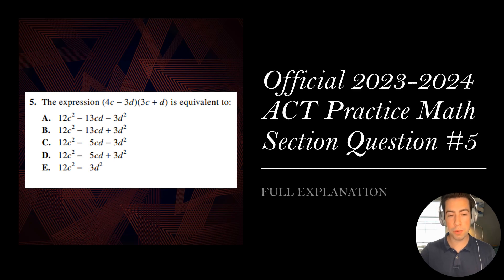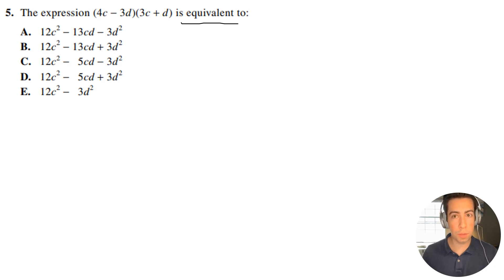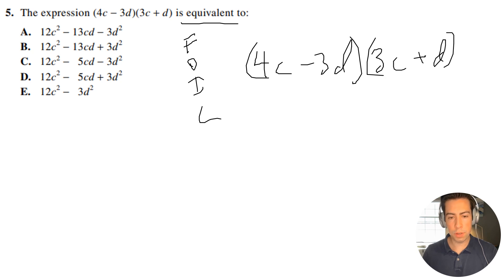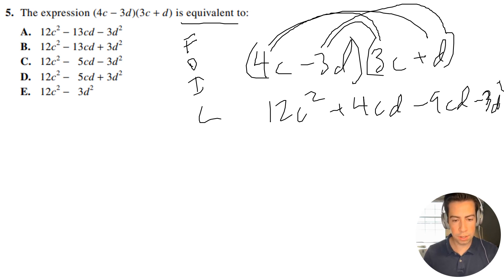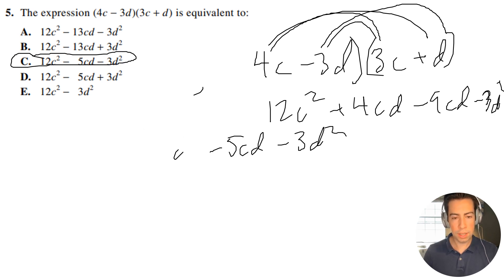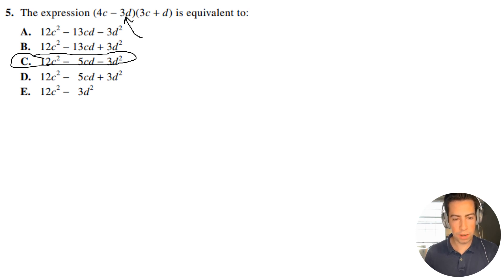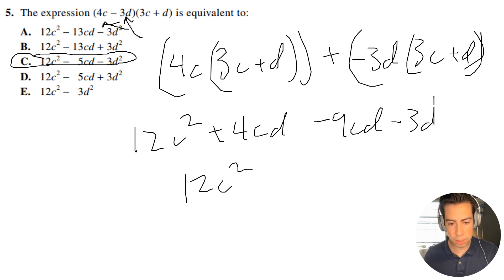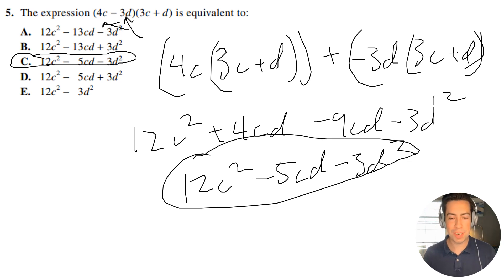Official ACT Practice Exam Math Question #5 FULL EXPLANATION!